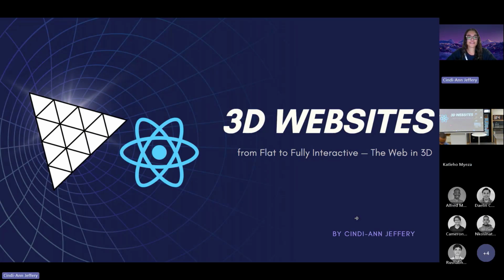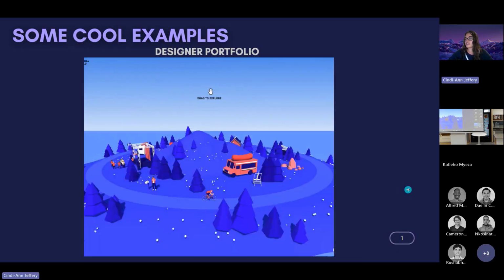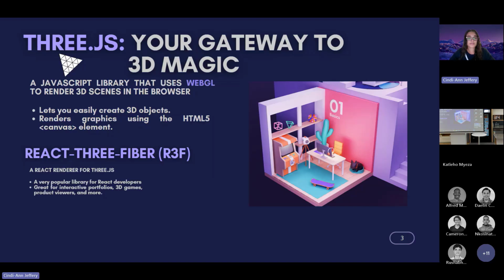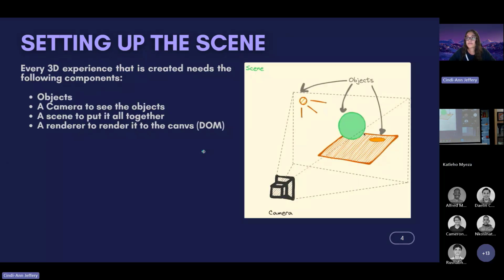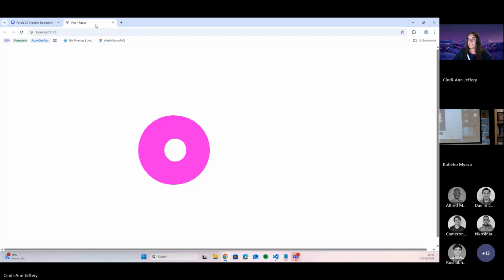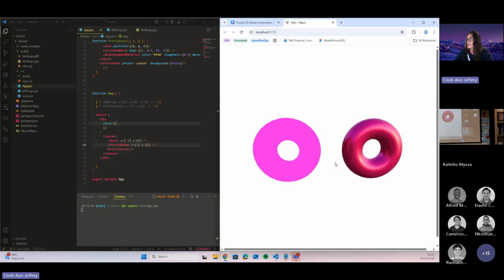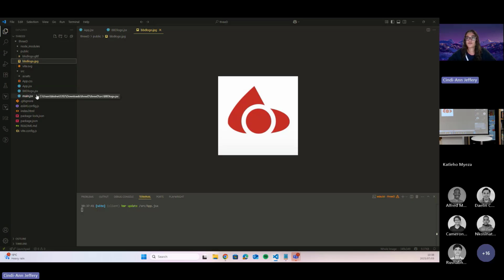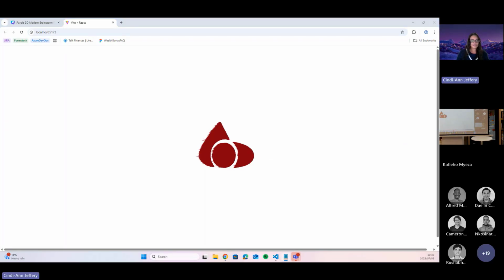3D Websites: From Flat to Fully Interactive - The Web in 3D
A short introduction to 3D websites—what they are and how they work. I’ll briefly cover how to build them using Three.js and React Three Fiber, making it easy to create interactive 3D experiences using React.